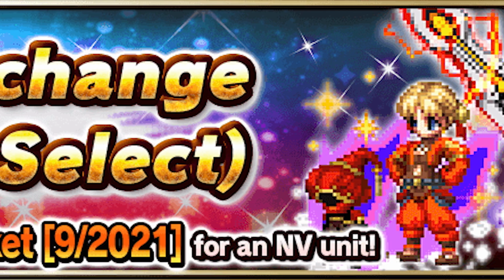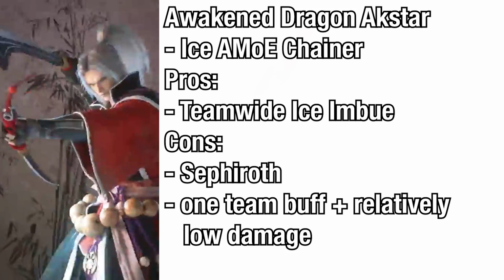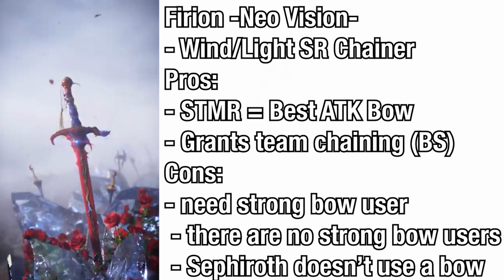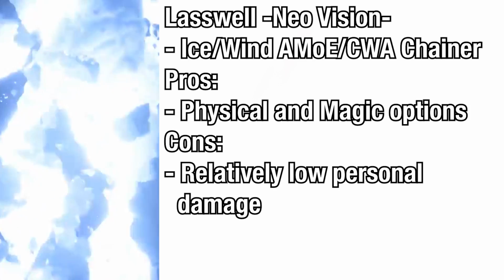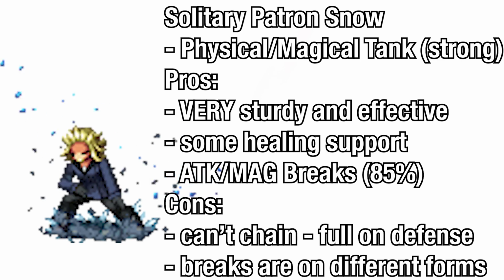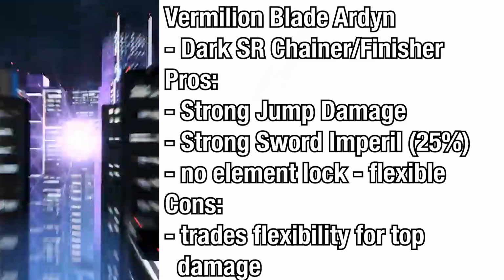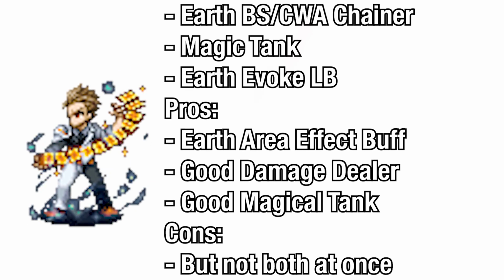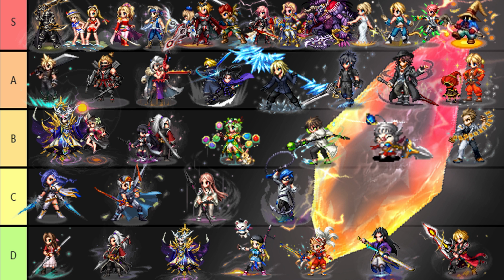Neo Vision Select Ticket Tier List! Who are the Best Neo Vision Units?! | Final Fantasy Brave Exvius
37 different units! Two choices! It almost makes you wish you had more tickets. Though by buying a certain bundle, you can get your hands on a third... But please don't. Rizer isn't even selectable, for crying out loud.